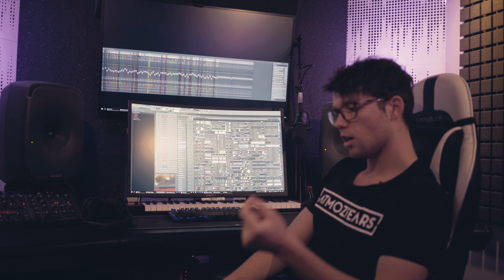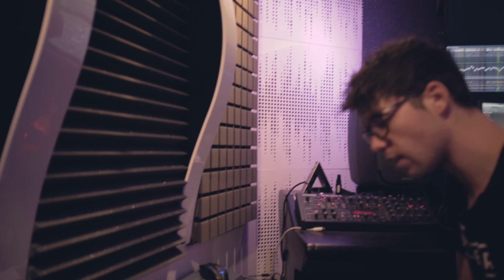atmozfears Λ studio vlog & msi partnership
hi friends, finally i can show you my new studio and products i'm currently using. let me know if you want to see this more often and what kind of video's you would like to see in the future!